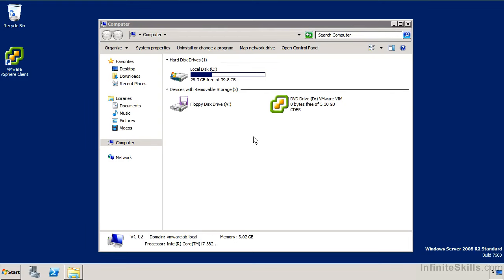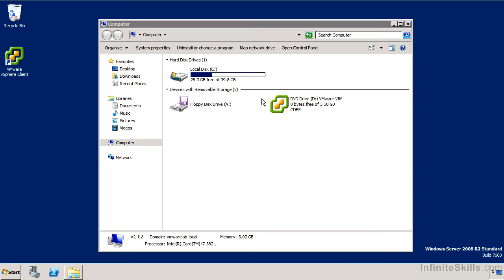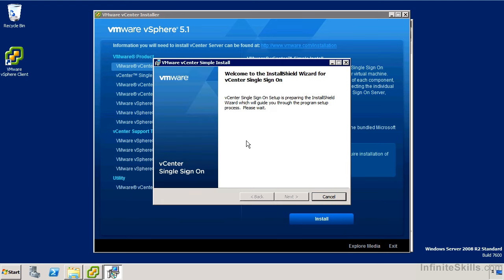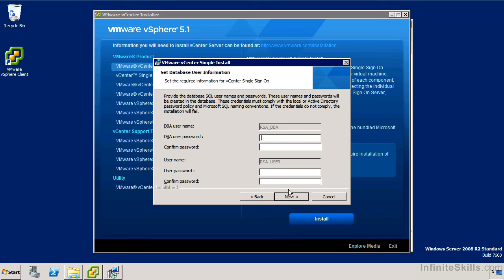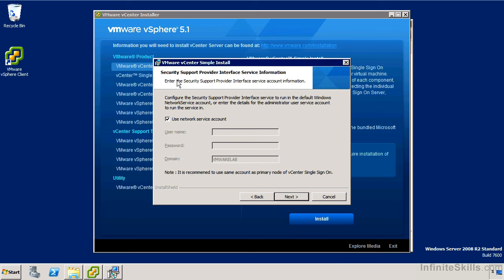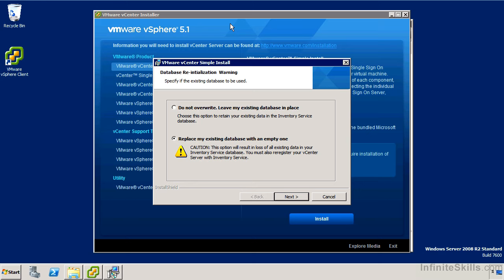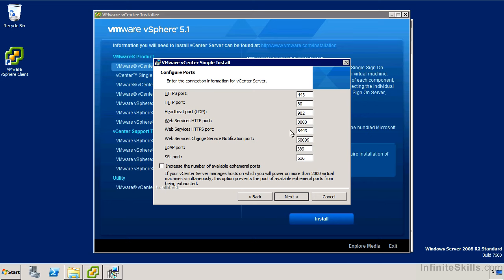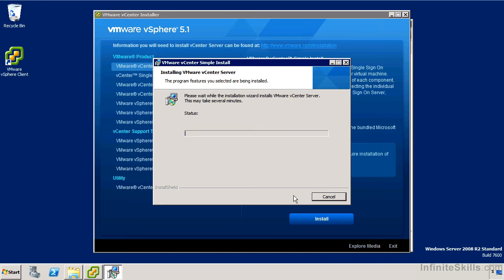vCenter Install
In this video, we will guide you through the process of installing vCenter, a crucial component of VMware's virtualization platform. vCenter is used to manage and monitor virtual machines, ESXi hosts, and other virtual infrastructure components. Our step-by-step tutorial will cover the requirements and prerequisites for the installation, the actual installation process, and any necessary post-installation configurations. By the end of this video, you will have a fully functional vCenter installation, ready to manage your virtual environment. Whether you are a beginner or an experienced IT professional, this video aims to provide a clear and comprehensive guide to setting up vCenter.